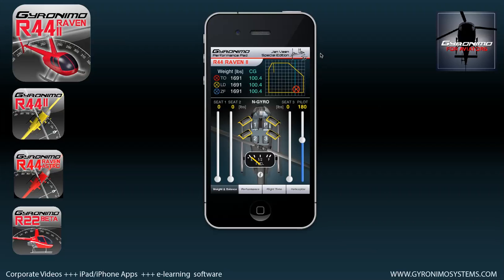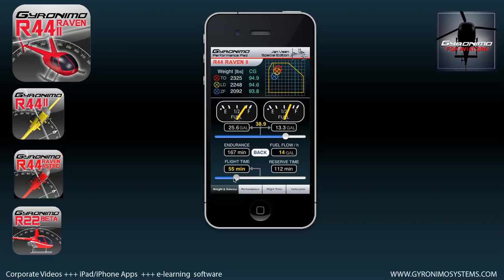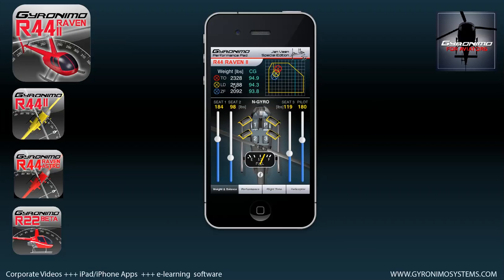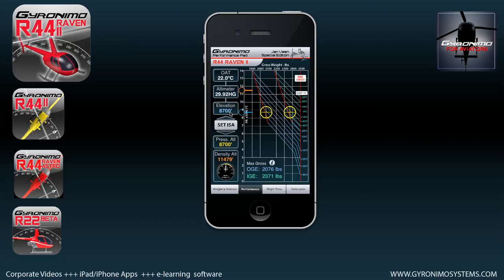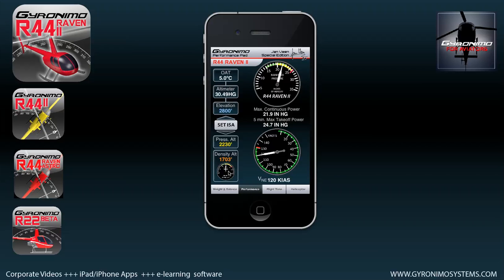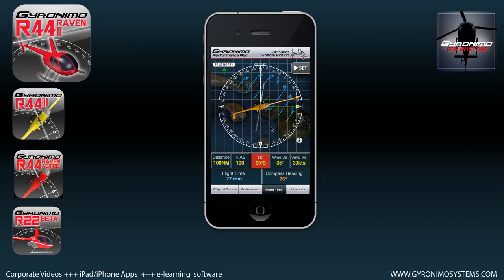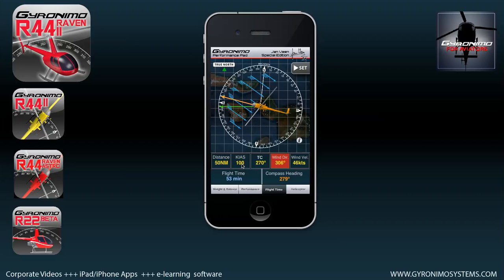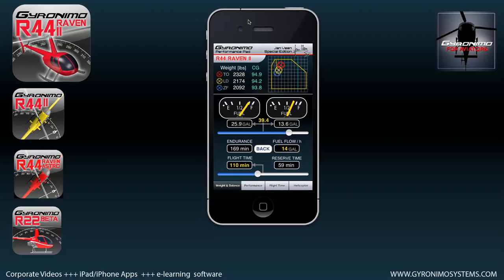iPhone Robinson R44 Helicopter Calculator for Weight & Balance by Gyronimo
This video shows the various functions of the Performance Pad for iPhone. You can calculate OGE/IGE, Max Continuous Power, VNE and the complete Weight & Balance for either the Robinson R44 Raven or Raven II.